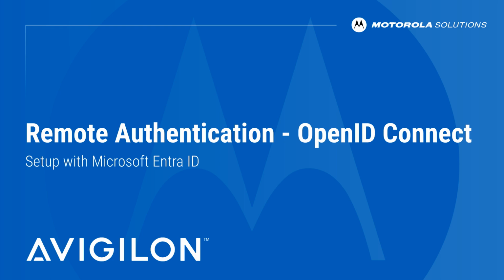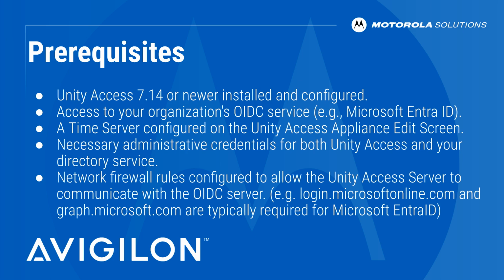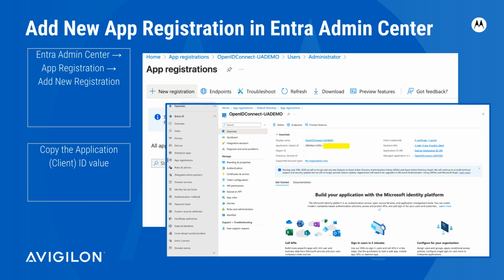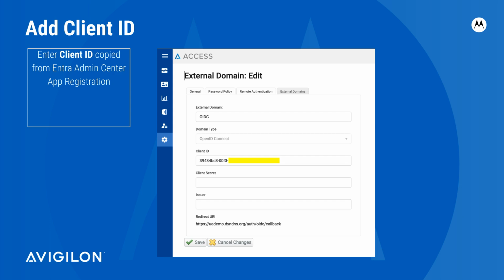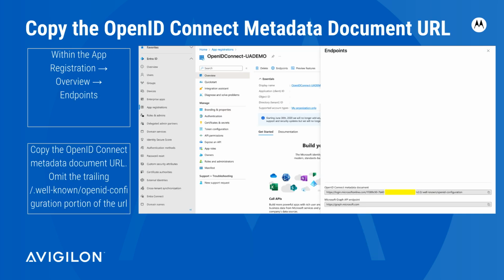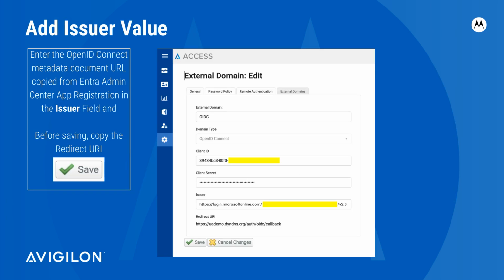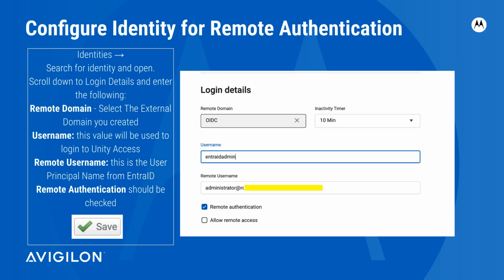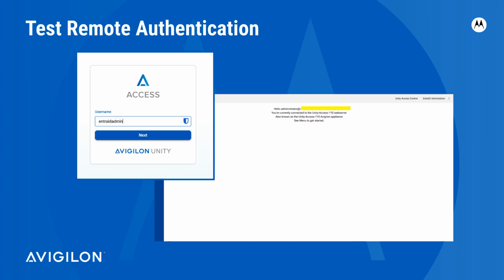Remote Authentication OpenID Connect Setup video with Avigilon Unity Access 7